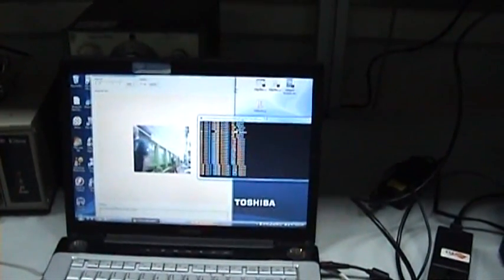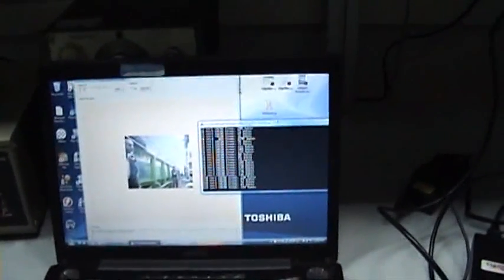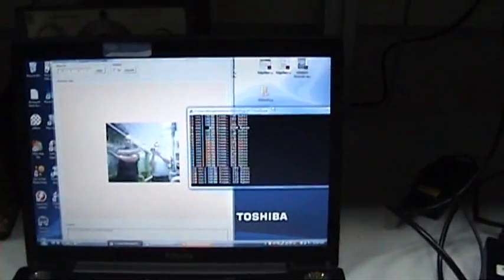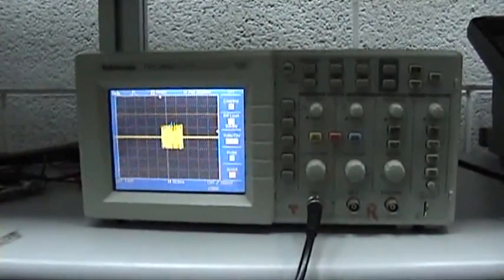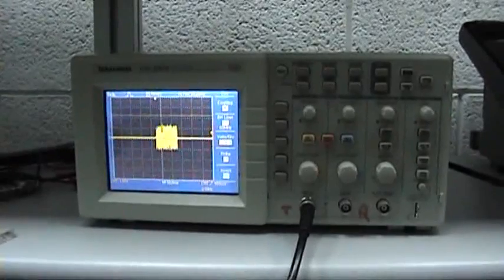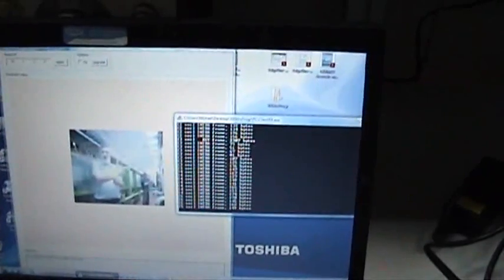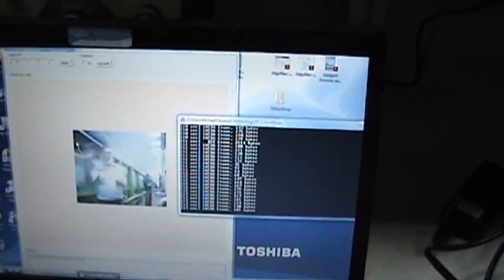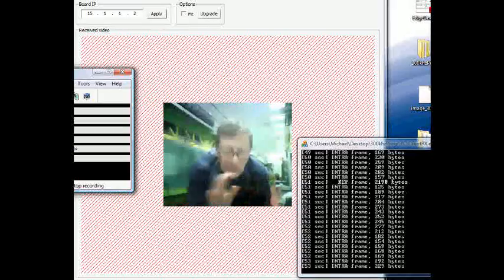pool tests of underwater communication link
300 KHz ulrasound communication
Real-time video transmission, 10 frames/sec, 50kbits/sec